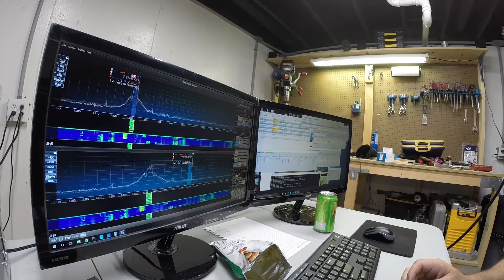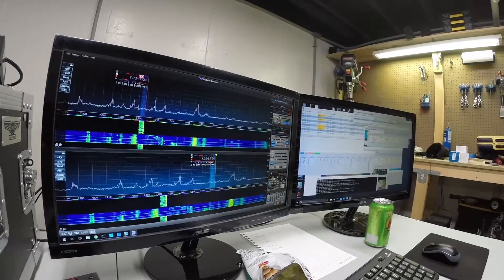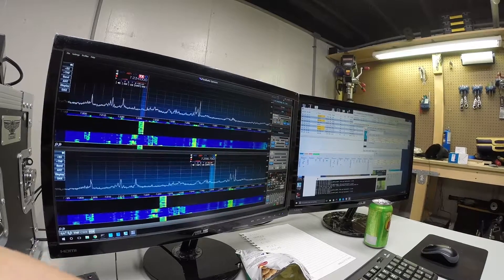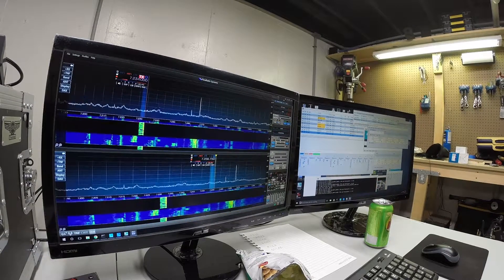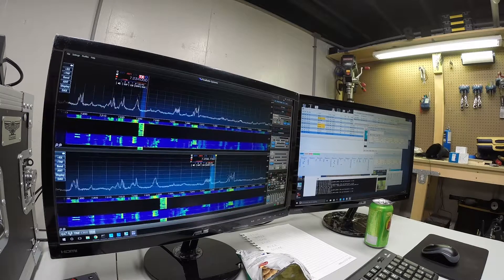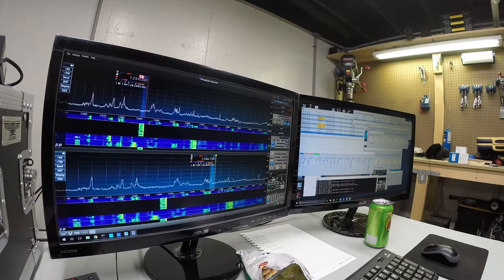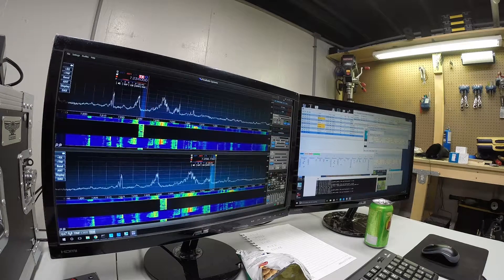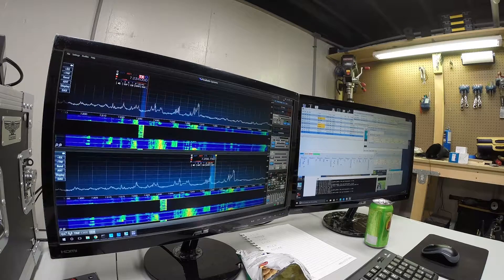Ham Radio Contesting - NAQP - NAQSO SSB Party Aug 2016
Video from the NAQP SSB Contest in August 2016.